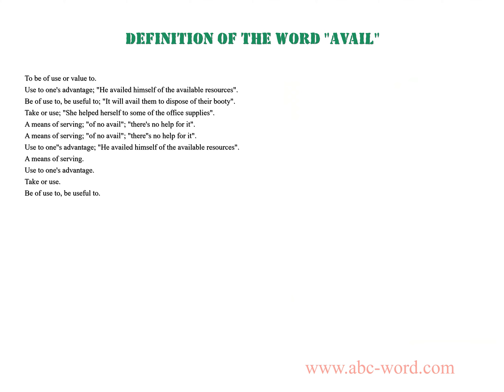Definition of the word "Avail"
you will find full information about this word "avail".
From the video you will learn the definition for the word avail. The lexical meaning of the word avail. What does the word avail mean? And much, much more...